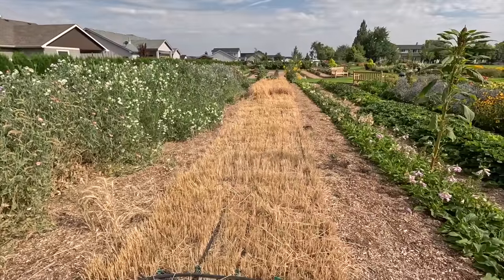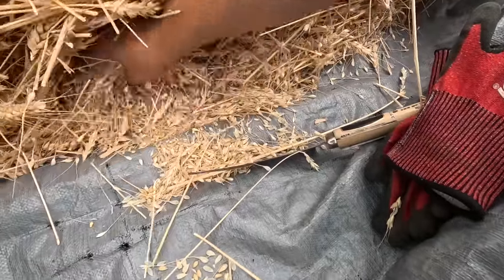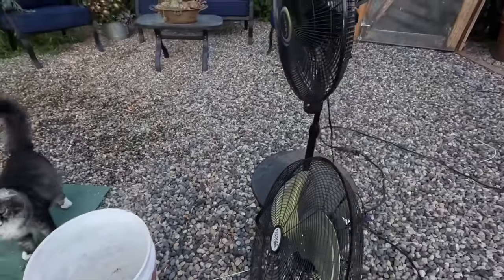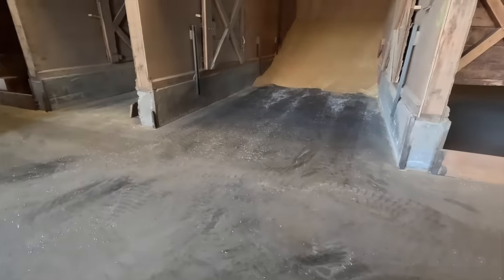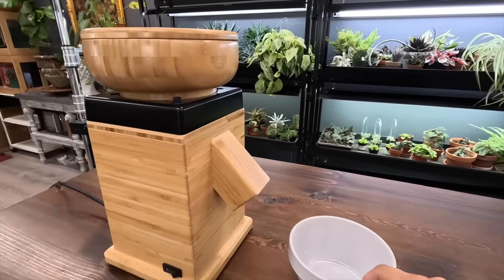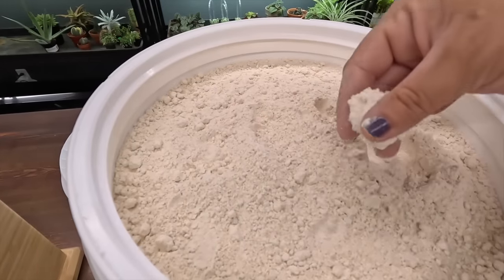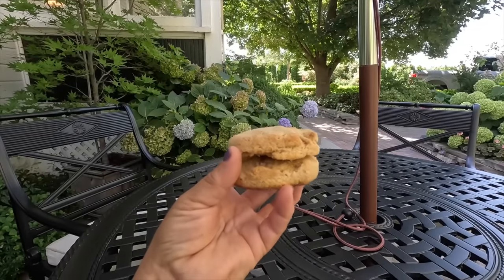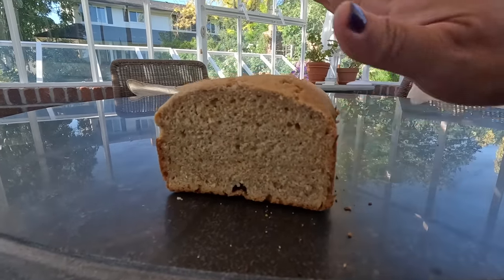Harvesting Our Wheat & Turning it Into Flour! 🌾✂️👩‍🍳 // Garden Answer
🌿MAILING ADDRESS🌿
Garden Answer
580 S Oregon St